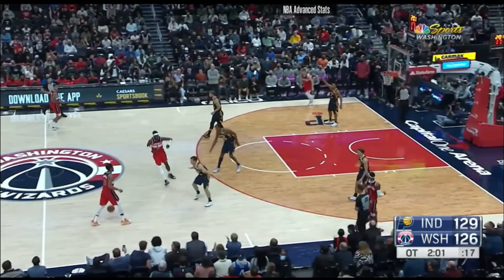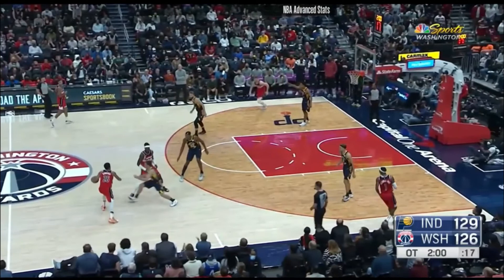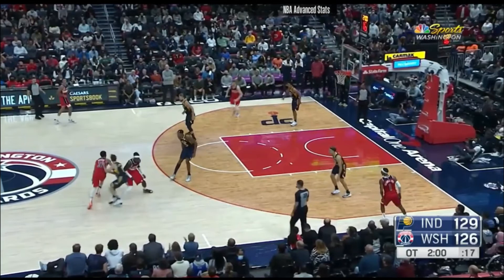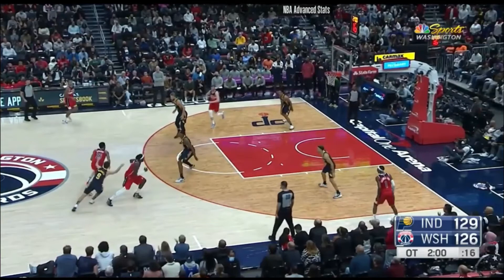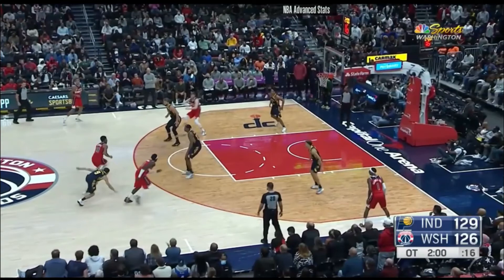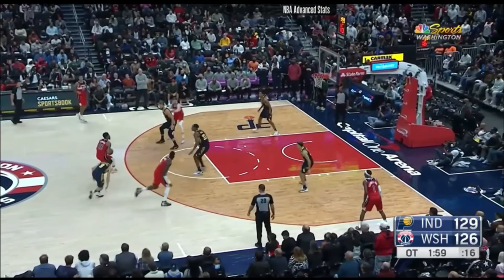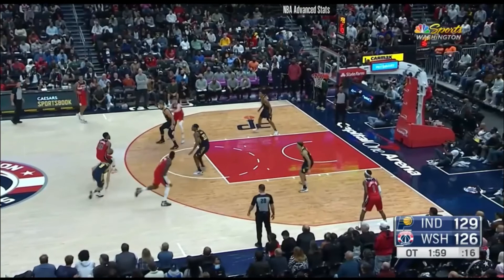Film Breakdown: Spencer Dinwiddie's Rim Pressure vs. Indiana Pacers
In last night's game against the Indiana Pacers, Spencer Dinwiddie created all of the Wizards Overtime points because of the value of his rim pressure. In this video, I break down how it happened.

Feedback is also greatly appreciated!